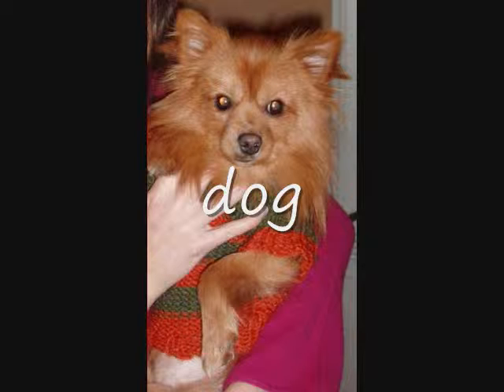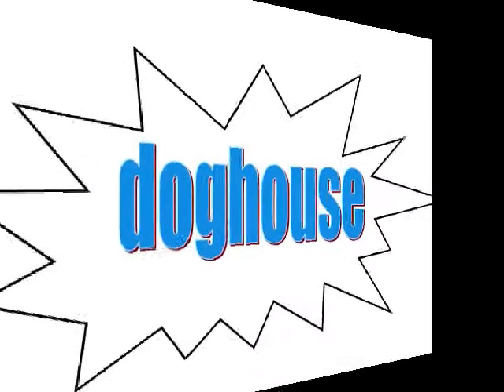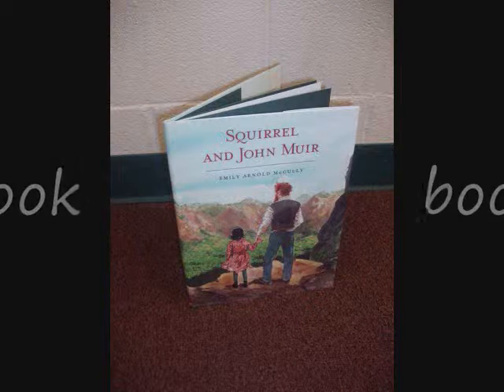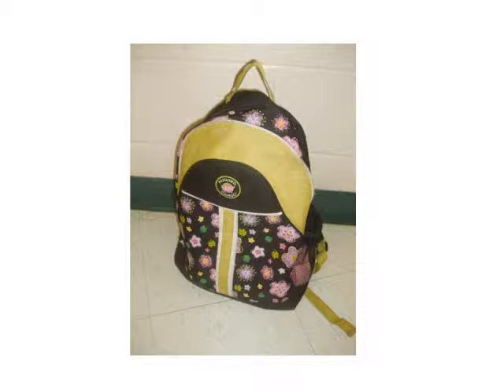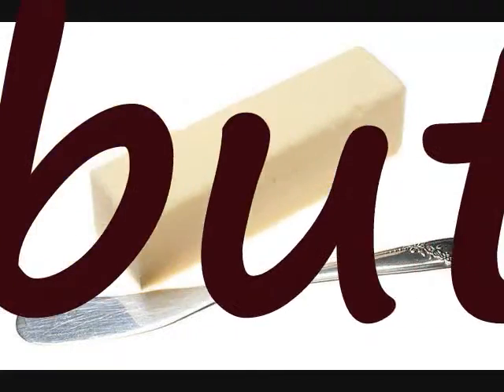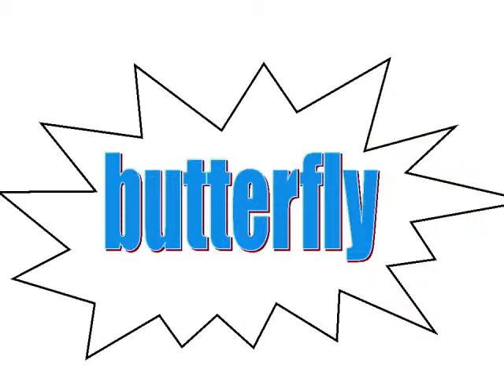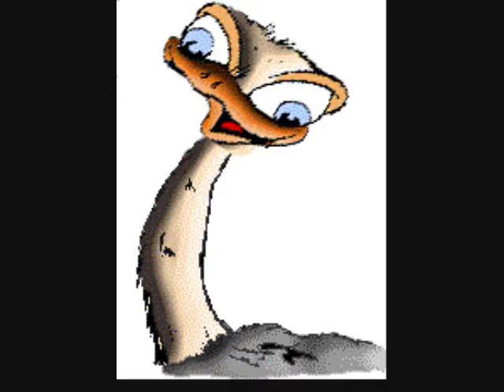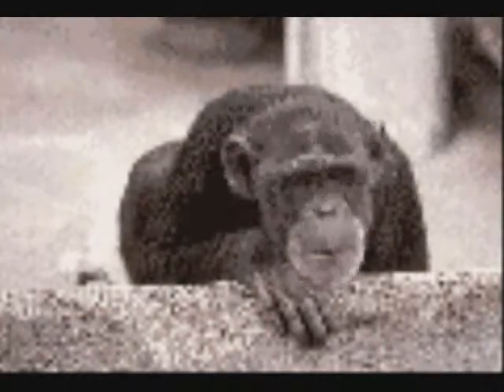newCompound Word Movie Maker 0001